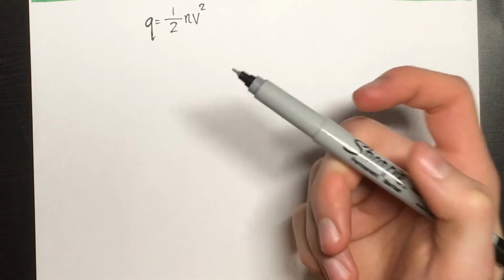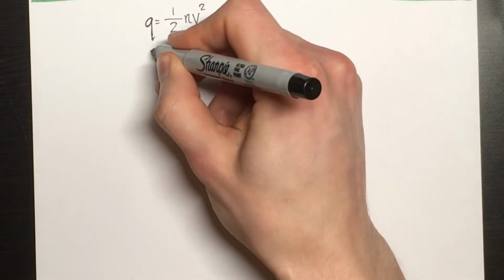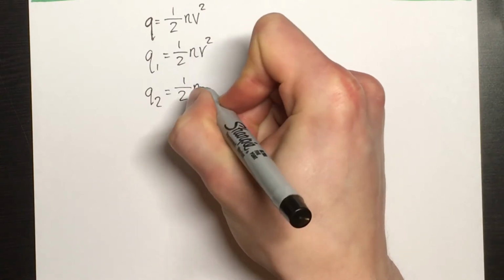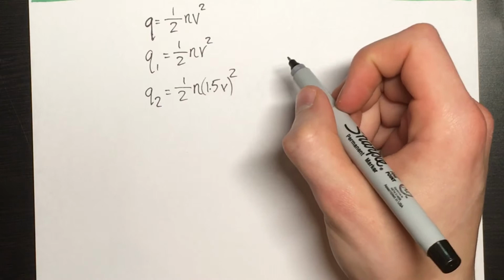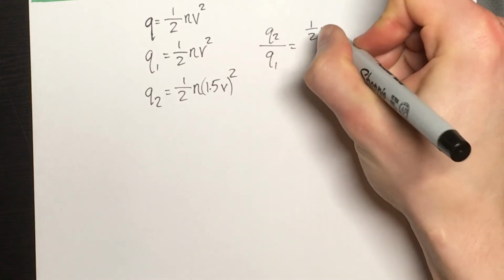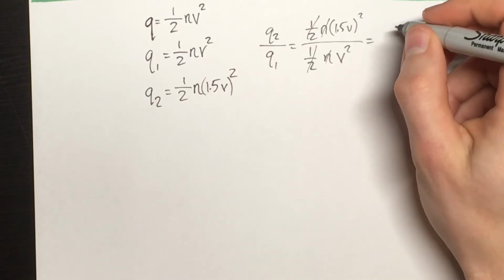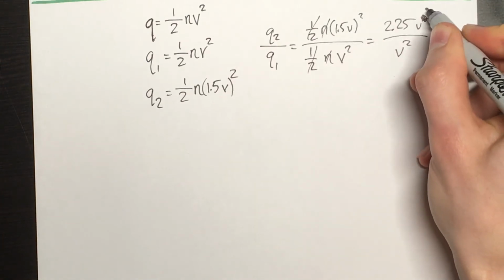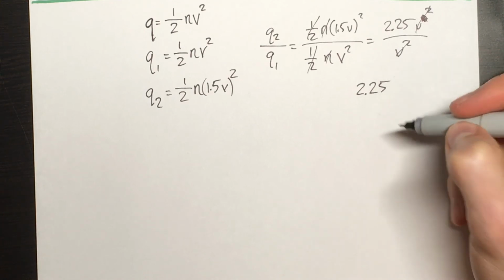Practice Test 4 Math Calc Problem 35